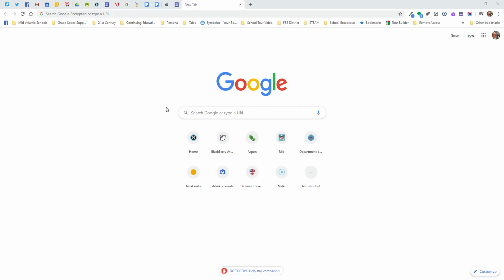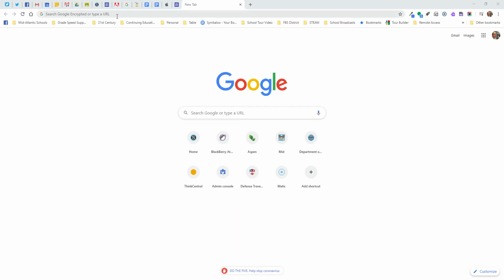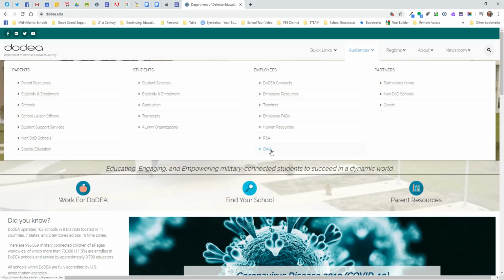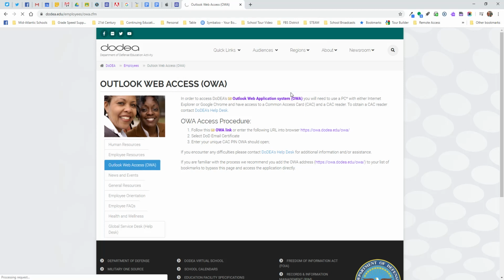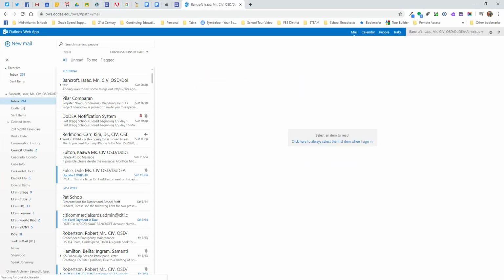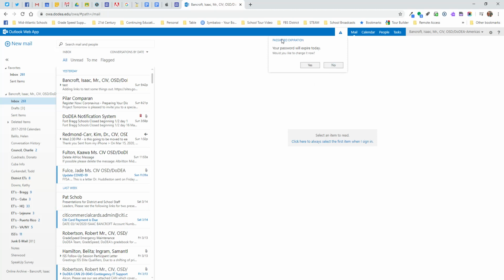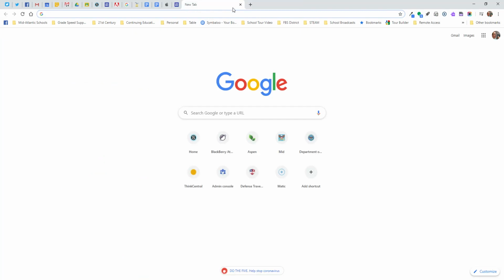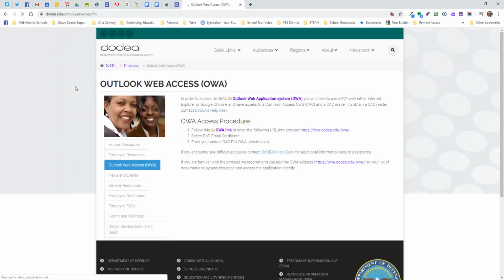DoDEA OWA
Here I show you how to access your DoDEA Outlook email account when VPN is not working or you do not have access to VPN. Using a DoDEA device or a device with CAC ID reader access you can open your Outlook Web Access (OWA) through your browser.